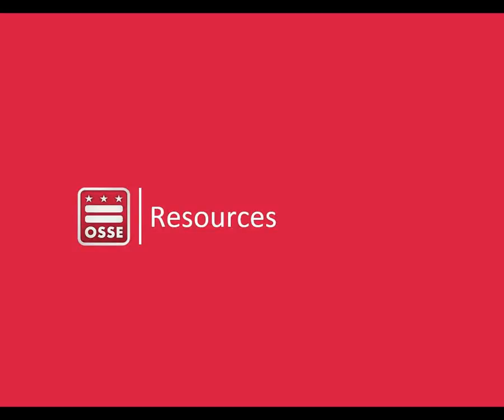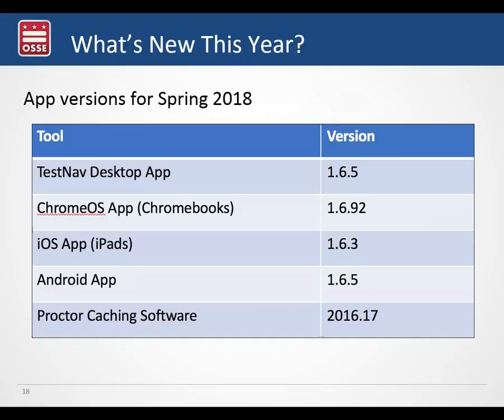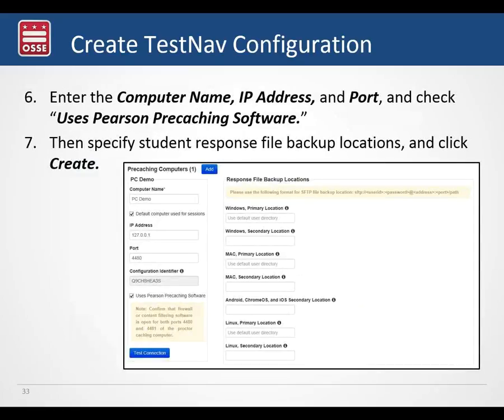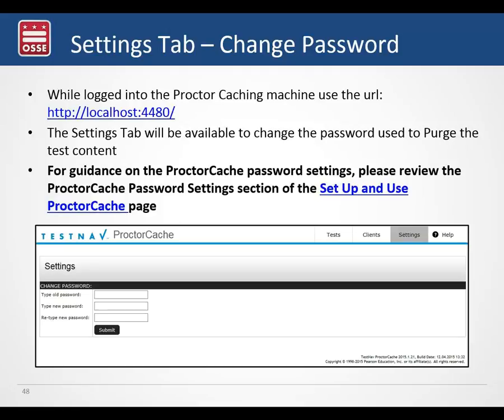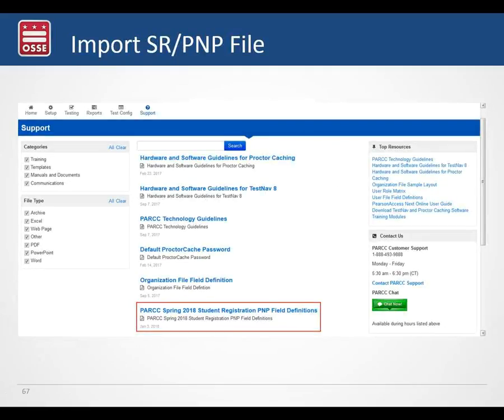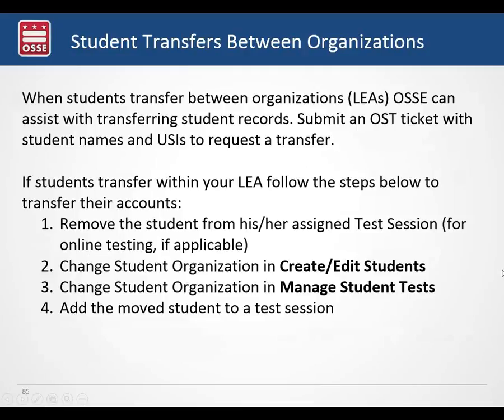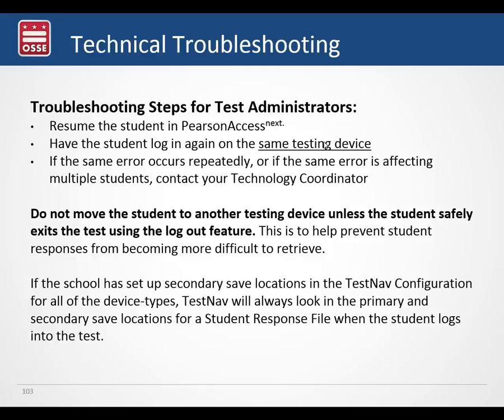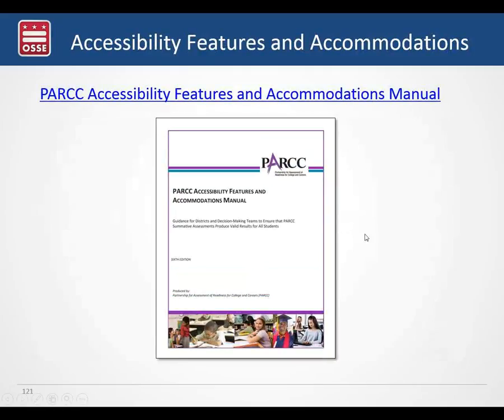PARCC Technology Coordinator Training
Representatives from Pearson joined OSSE to host a technology coordinator training webinar which focused on conducting infrastructure trials, proctor caching, setting up TestNav8, and updates for spring 2018 test administration. Please view the PARCC 2017-18 Technology Coordinator Training recording or the PARCC 2017-18 Technology Training slides from this event.